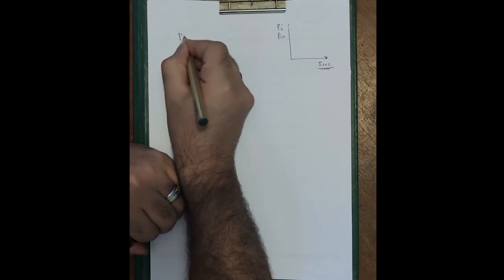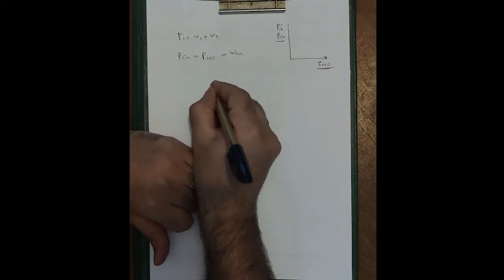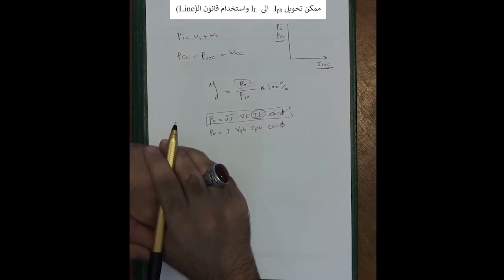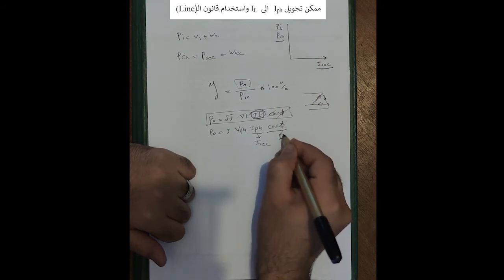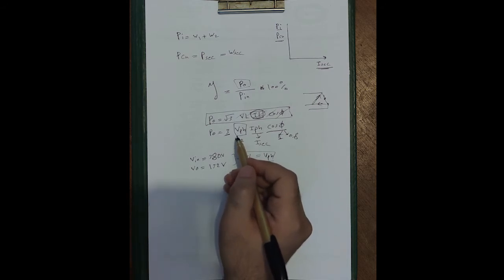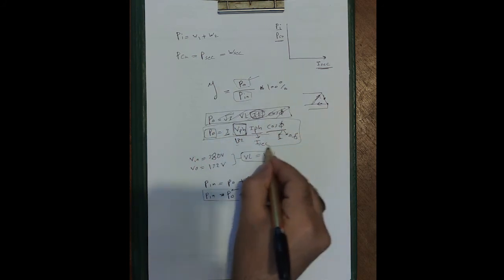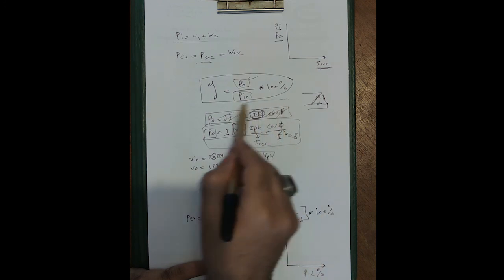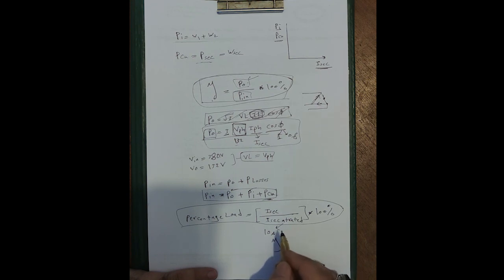Experiment Solutions (Delta/Open Delta Loss Test on a 3 Phase Transformer)